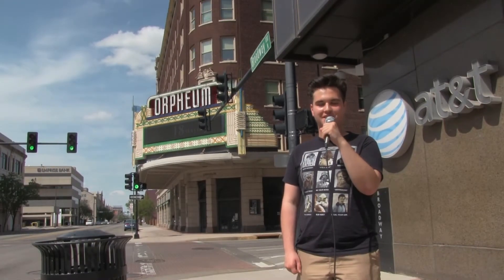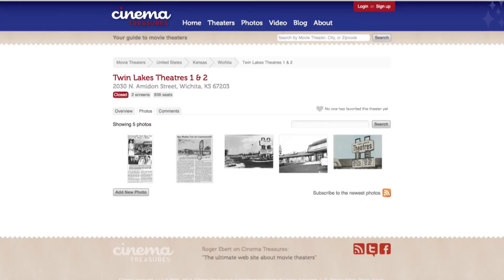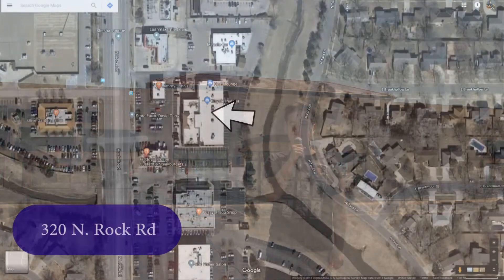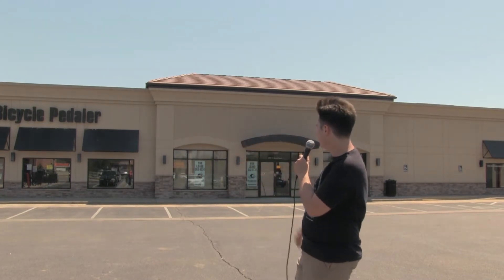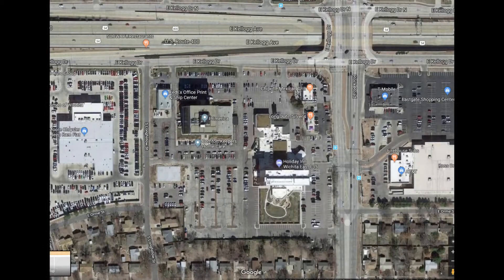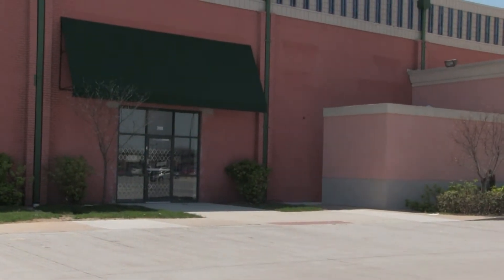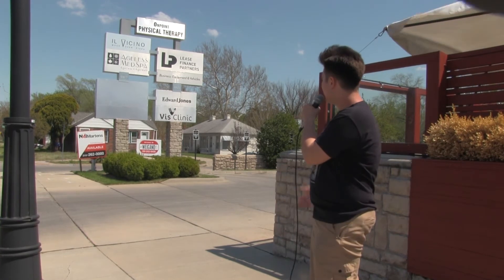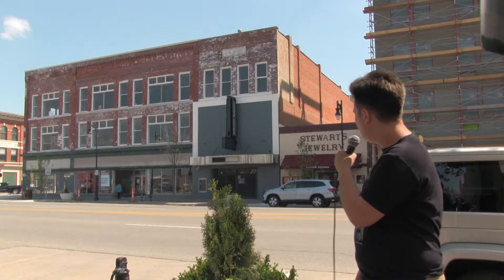HIDDEN IN PLAIN SIGHT: The Former Cinemas of Wichita (2018) a mini documentary by Blaise Webster